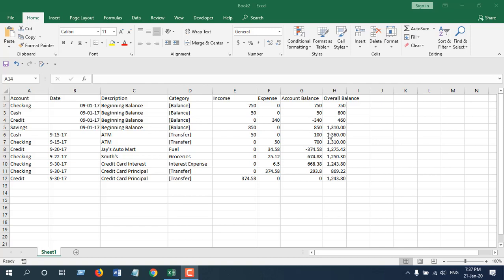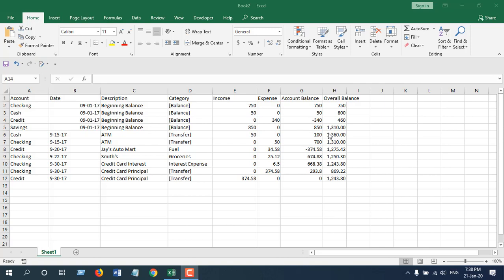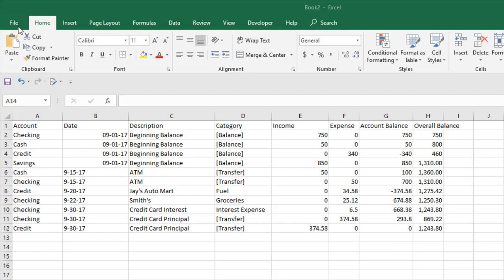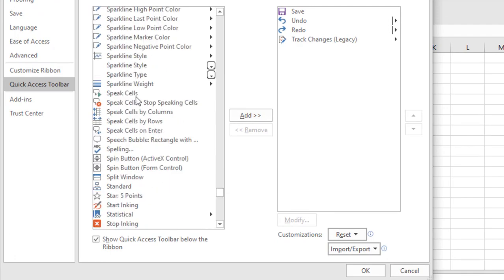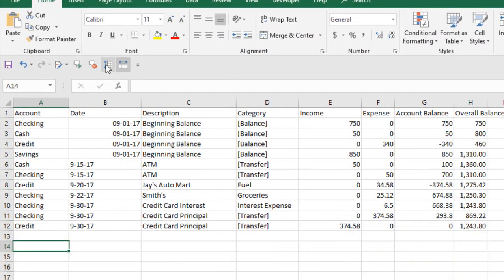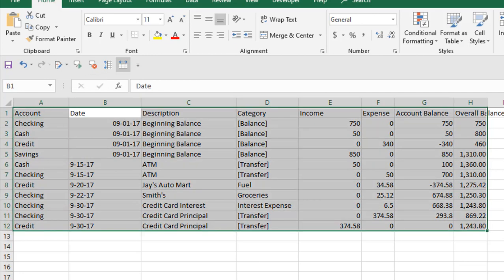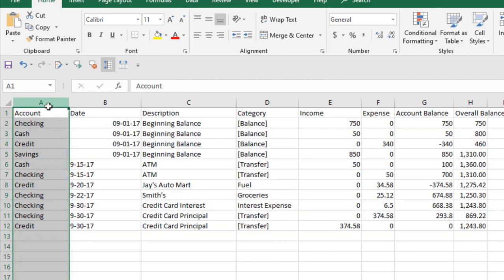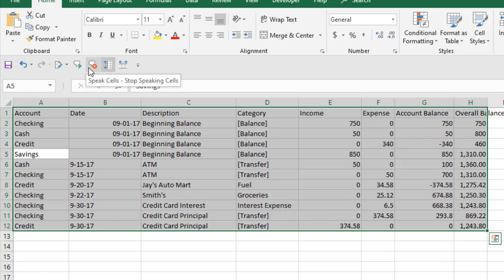How to Speak Cells By Rows and Columns in Excel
In this Excel Tutorial we will learn how you can make excel speak your rows or columns. Excel has a tremendous built in feature that can speak cell values out loud. Not only that it can read out data by rows and by columns depending on your settings. i will also teach you how you can stop speaking cells by row or stop speaking cells by columns.
This is tremendous for cross checking data with your ledger book and excel files. Its like someone reading your data out loud and your are matching it with your ledger book.
With that said lets get started:
Step 1: Click on File.
Step 2: Click on “Options”
Step 3: Click on “Quick Access Toolbar”
Step 4: Select “All Commands” From the drop-down.
Step 5: Find and Select “Speak Cells”, "Speak Cells- Stop Speaking Cells", "Speak Cells by Columns", "Speak Cells by Rows".
Step 6: Click on “Add” to add each of them.
Step 7: Click on “OK”
Step 8: Now from the quick access toolbar you can turn On/Off Speak cells.
Done.